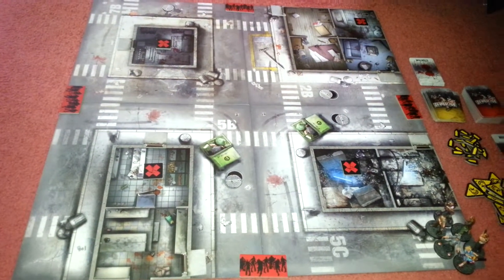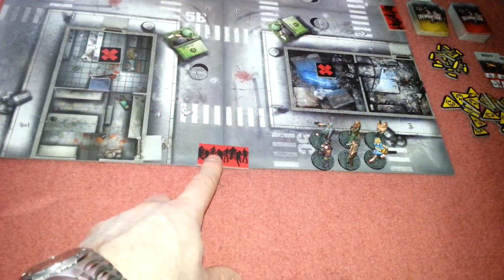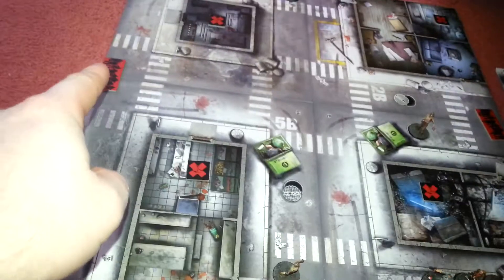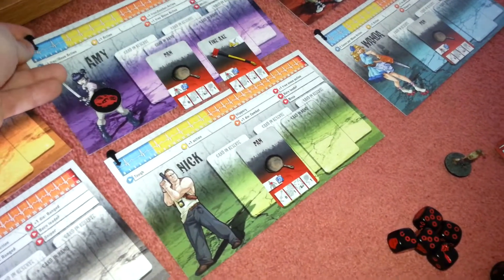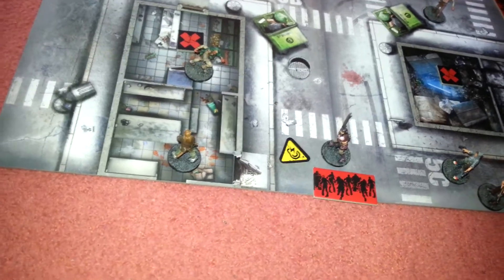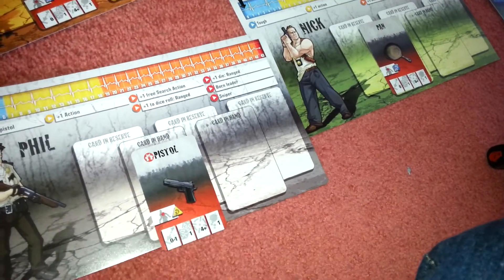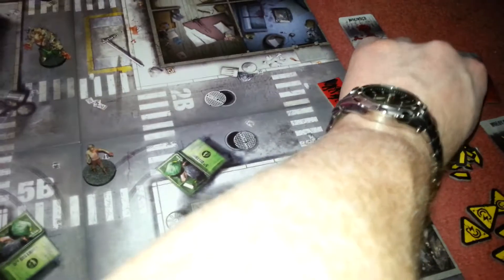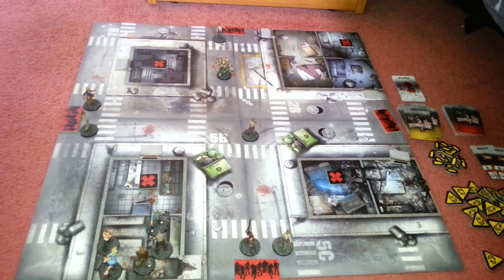zombicide small town pt2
Enjoy the 2nd part of this superb game.